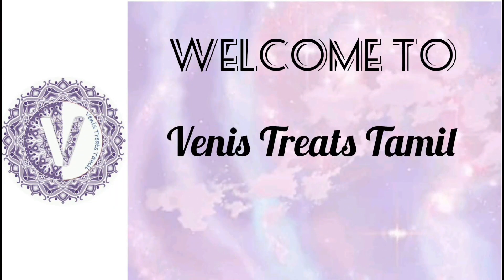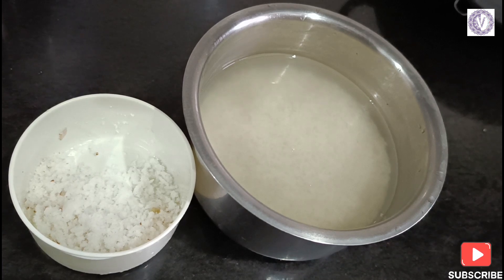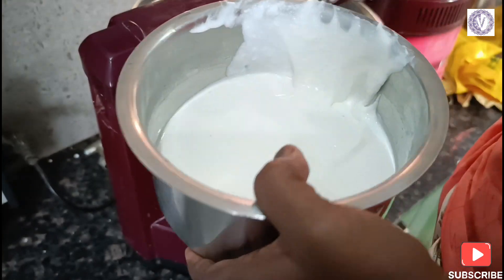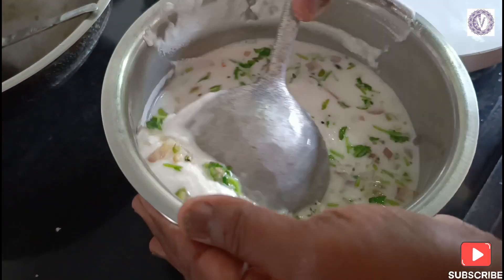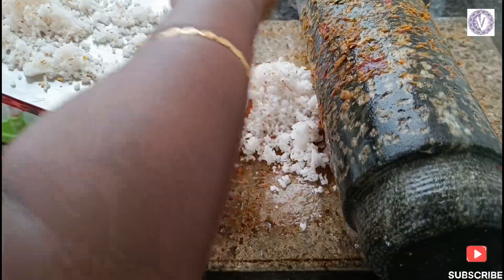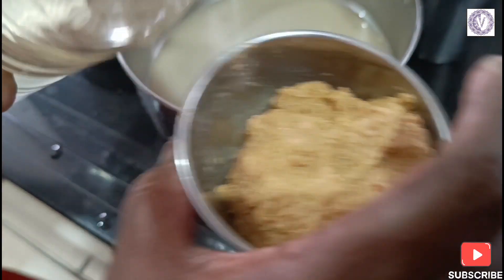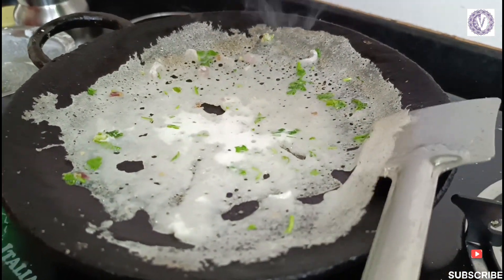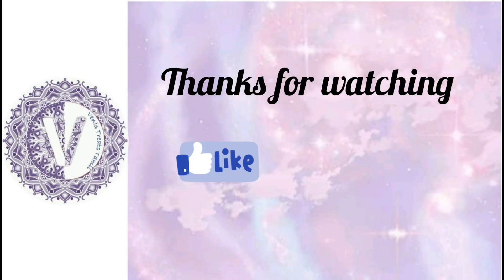Neer Dosa Recipe/பஞ்சு போல நீர் தோசை/Udupi style Neer Dosa/Kerala style thenga chammanthi in tamil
VenisTreatsTamil
In this video i have shared how to make udupi style neer dosa and

Ingredients:
*For Dosa :
Idli rice - 1 cup ( 200 g )
Grated coconut - 1/4 cup
Water - 1/2 cup ( for grinding  )
Water - 2 3/4 cup  ( for batter, batter should be thin )

Ingredients For Thengai samanthi/Chammandhi

Shallots - 4 ( medium size)
Red chilli  - 2 (as per your spice level)(kashmiri chilli, normal chilli)
Tamarind - very small gooseberry  size
Curry leaves
Water - 1/2 tsp
Coconut oil - 1tsp
Salt

Coconut Chammanthi / Kerala style thenga chammanthi in tamil/Side dish for rice, idly,dosa,chapathi

നീർ ദോശ
karnataka special
Konkani style

தோசை மாவு அரைக்க தேவையில்லை | instant Dosa recipe in tamil | instant Dosa mix | recipe for kids | recipe for children | breakfast recipe |v egetarian recipe | best dosa recipe | real dosa recipe | mysore masala dosa | south indian recipes | spring dosa in tamil language | how to make instant dosa mix at home | tasty dosa | indian recipes | dosa premix recipe in tamil | इडली | தோசை | உடனடி தோசை செய்வது எப்படி | instant dasa mix | home made dosa mix in tamil | Rice pathri | Kerala Pathri | venistreatstamil |